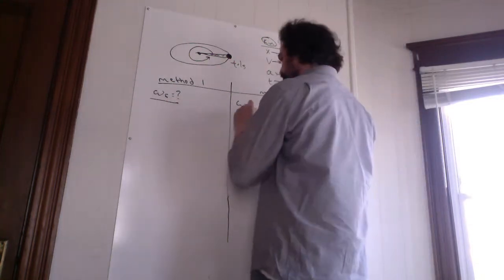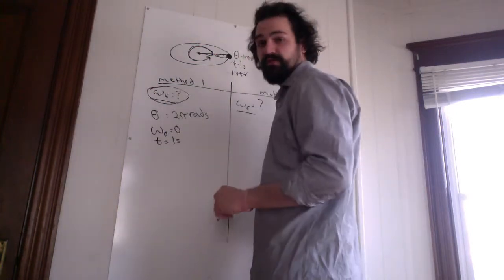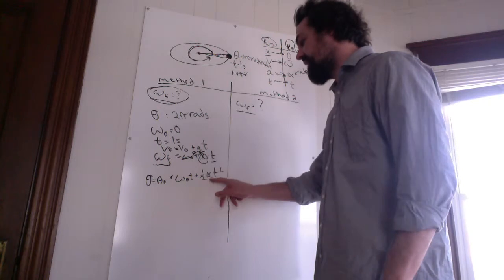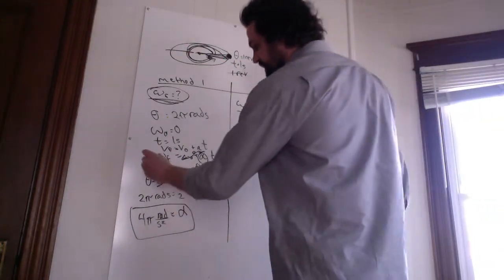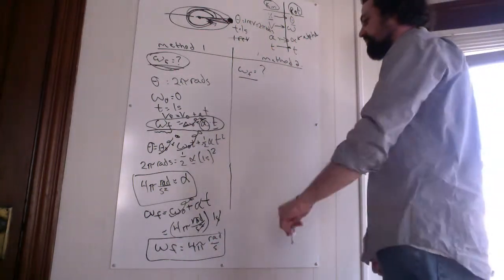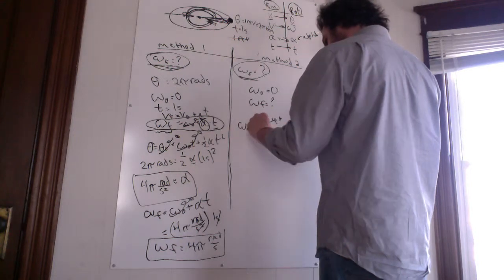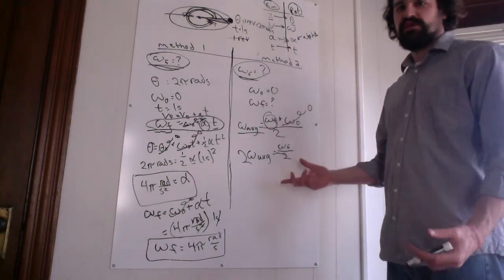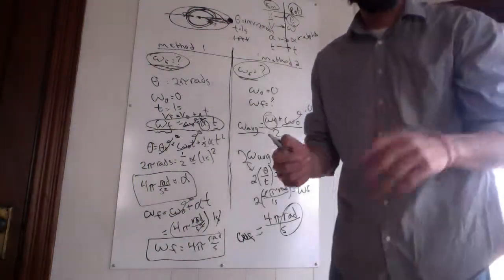Rotational motion AP physics problem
Problem describing how to find the final angular velocity given angular displacement and time.